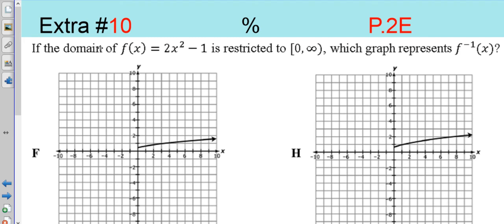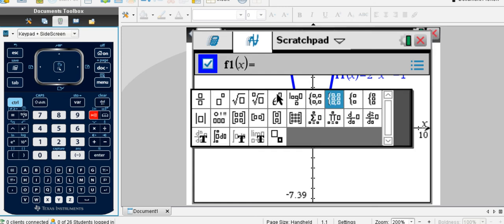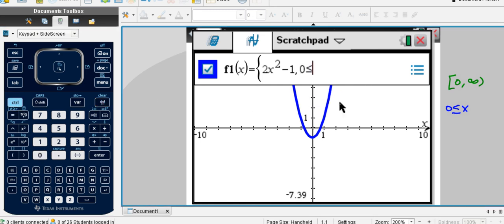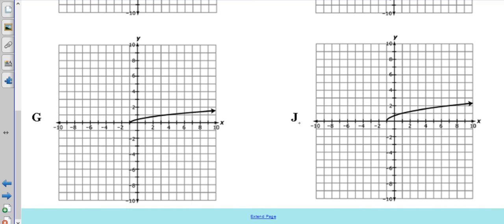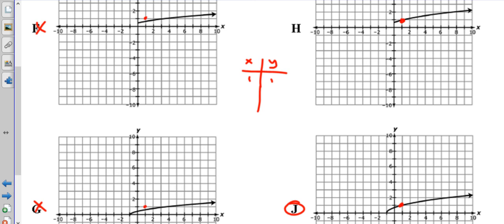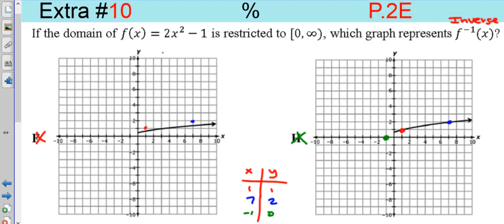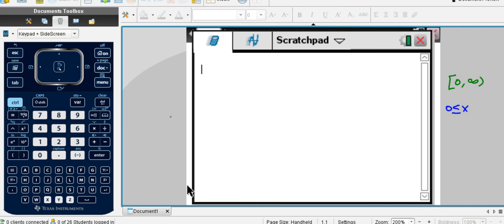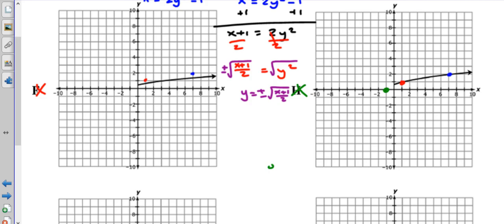#4 Fall ACP Review